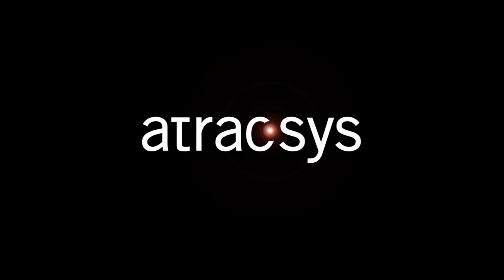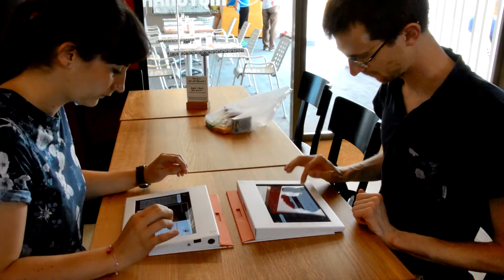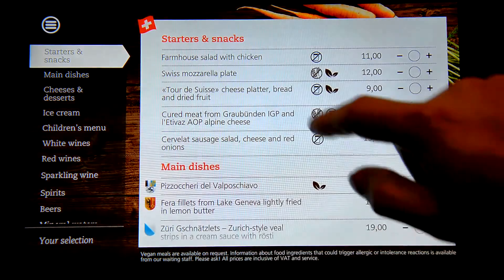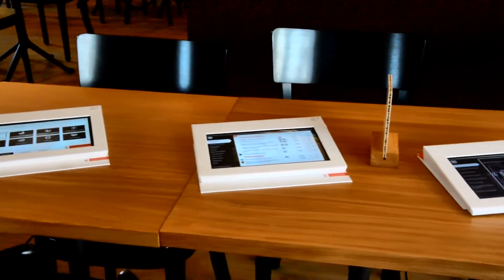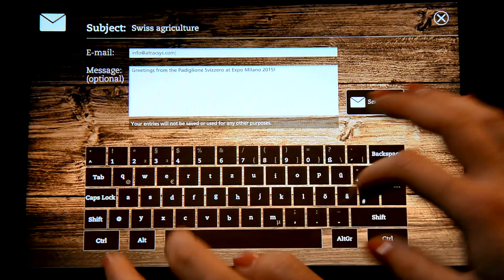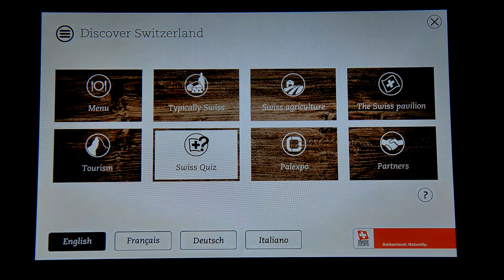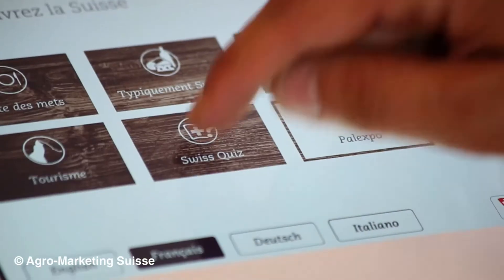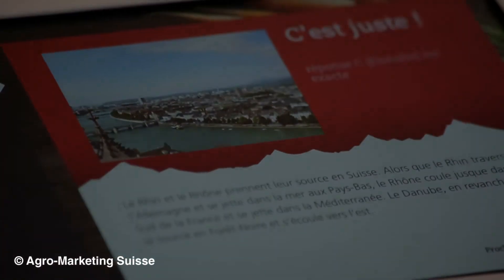Interactive Food Menu by Immensive: Expo2015 Milano